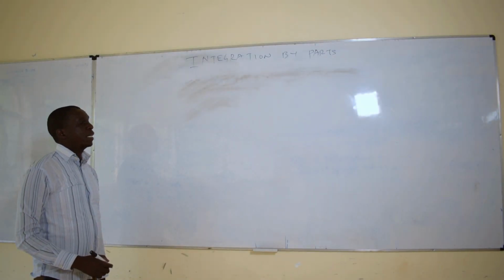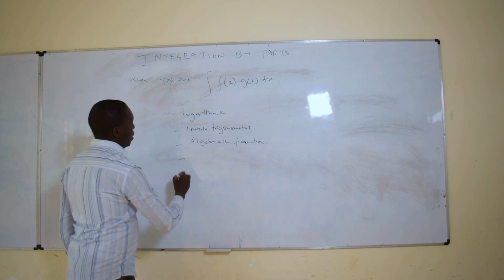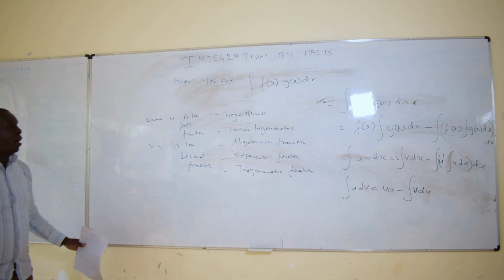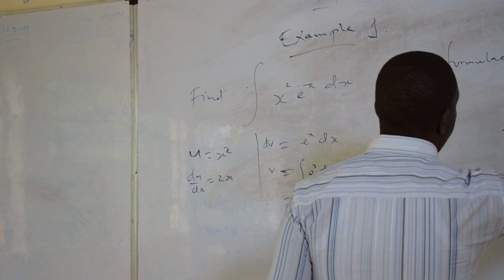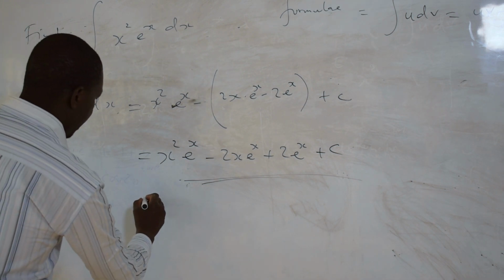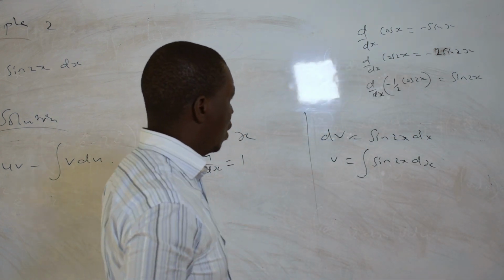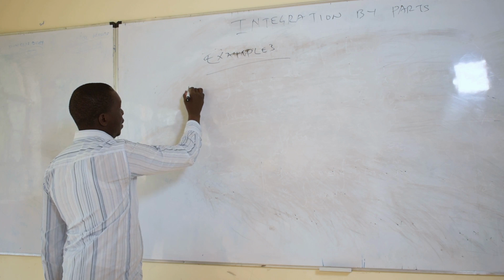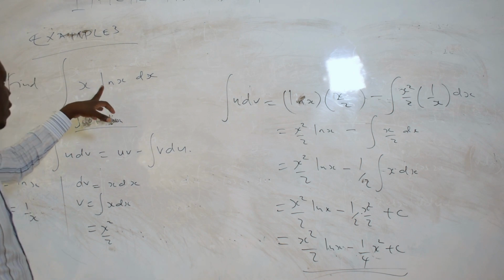INTEGRATION BY PARTS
The section focuses with solving mathematical problems using integration by parts methods